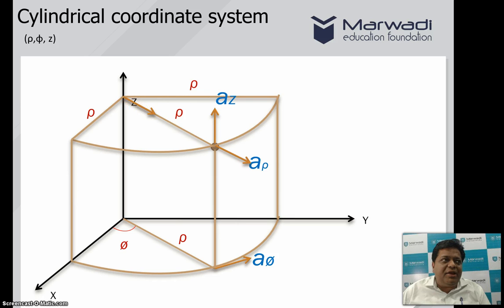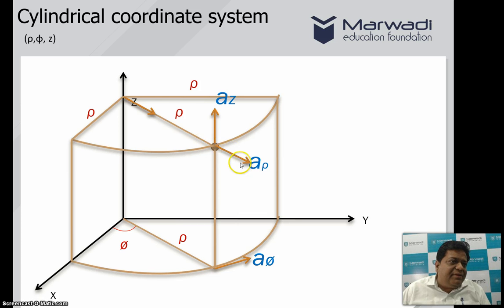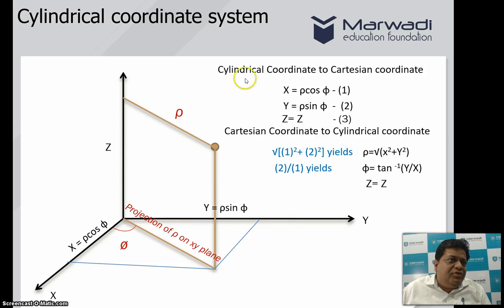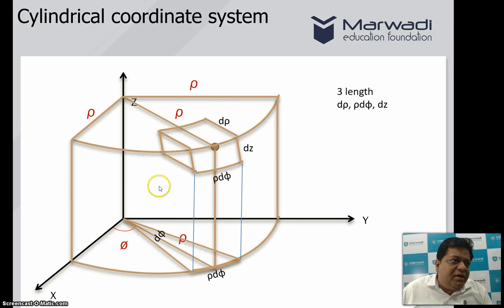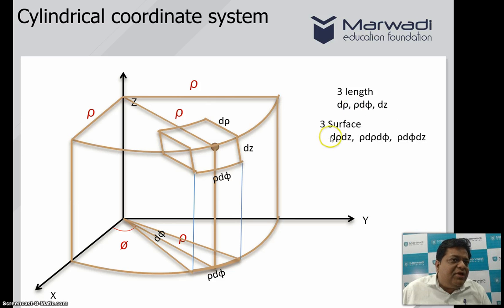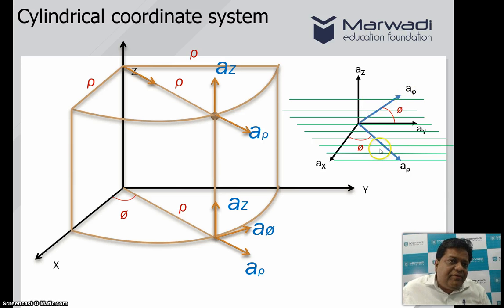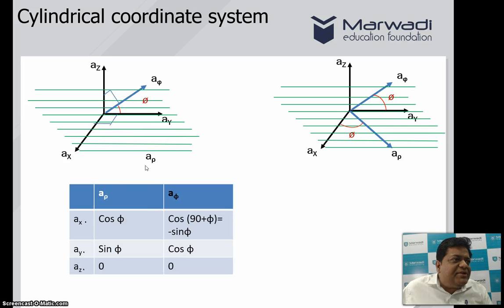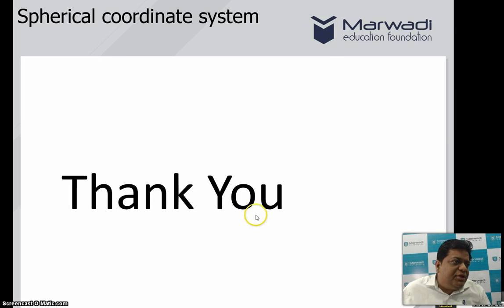cyllindrical coordinate adv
The cylindrical coordinate system of chapter vector analysis subject

Electromagnetic field theory, sem 4 BE Electrical.